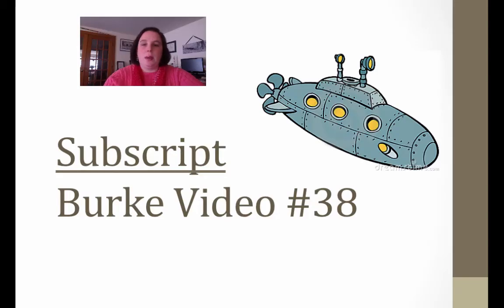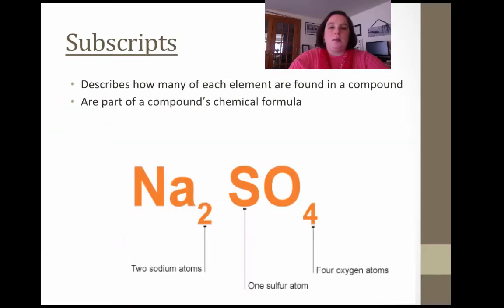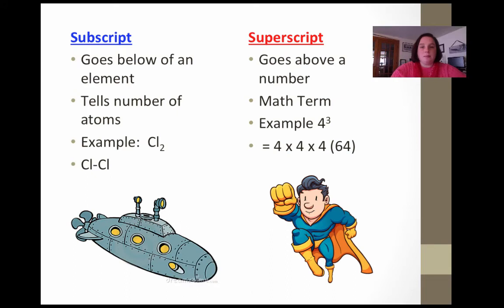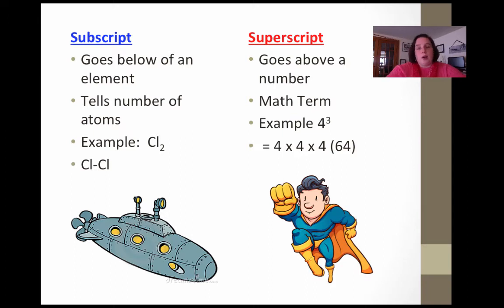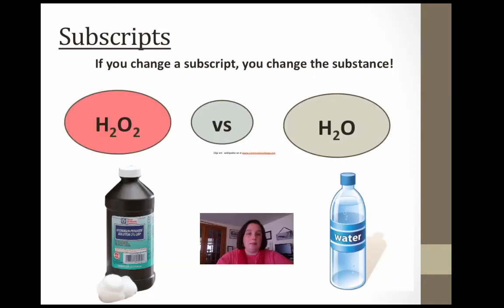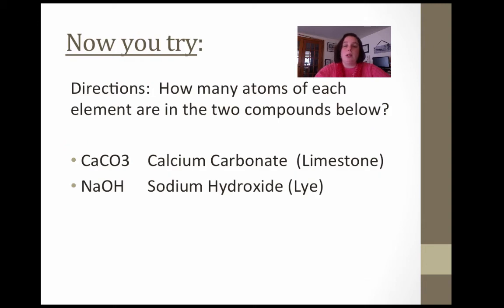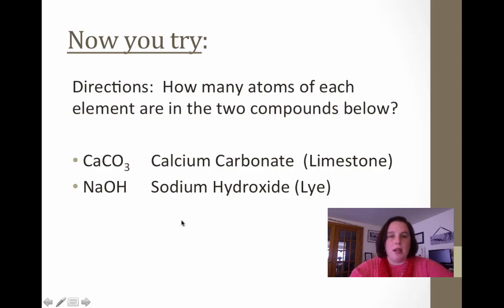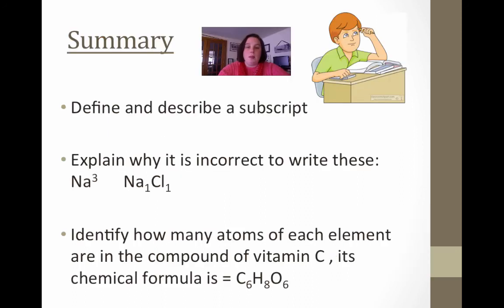Video 38 Subscript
description of what a subscript is and how to count number of atoms and molecules